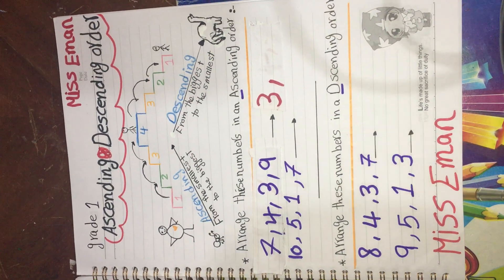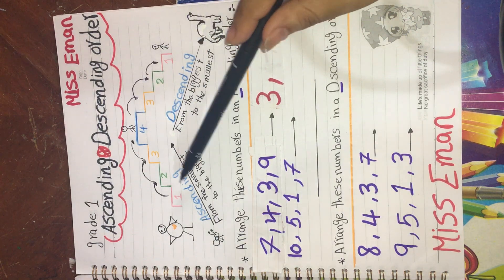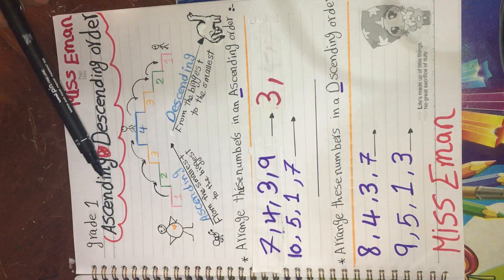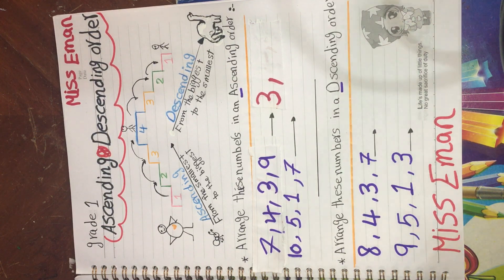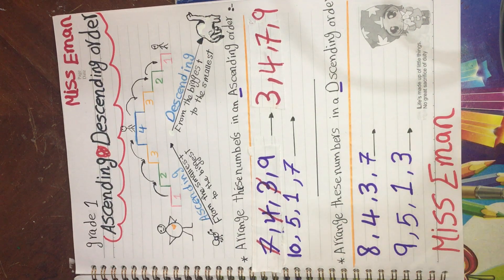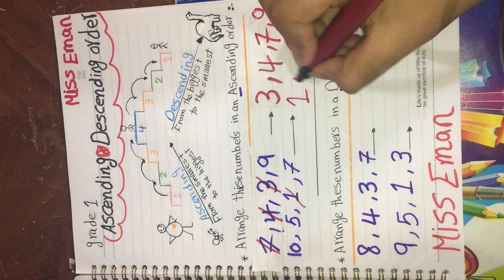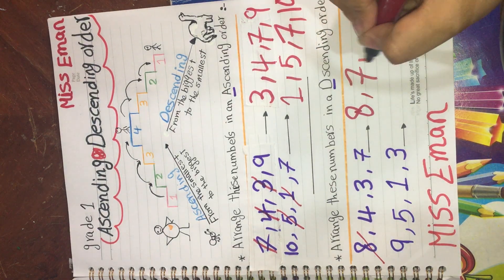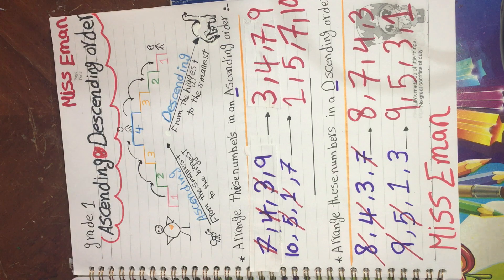شرح ماث الصف الاول الابتدائي ascending and descending order first term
ascending and descending,
ascending and descending order,
ascending and descending order for kids,
ascending order,
ascending order معنى,
ascending tract,
ascending tracts,
ascending tracts of spinal cord,
شرح ascending miss eman ayman  learn mathematics (تعلم الرياضيات)